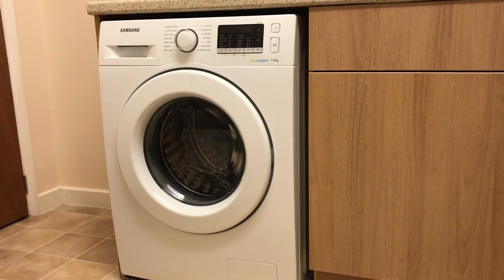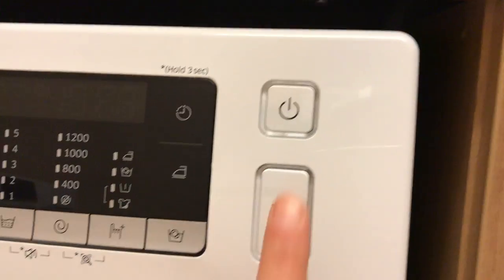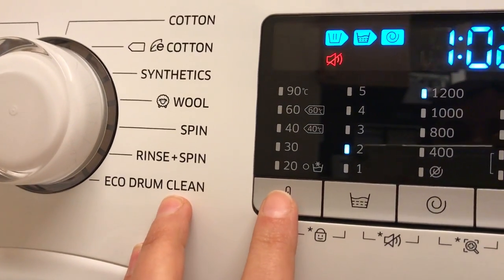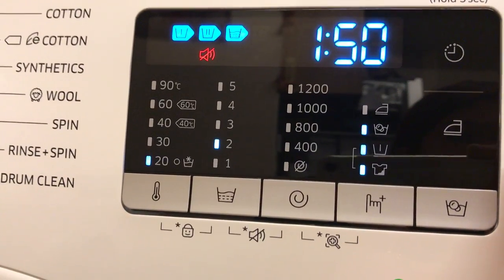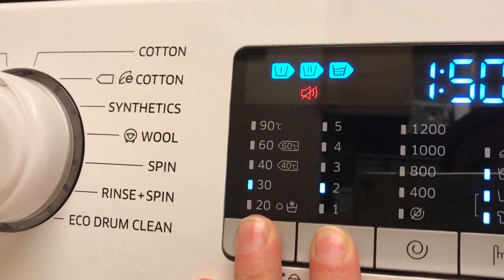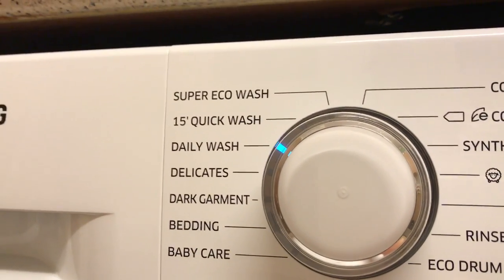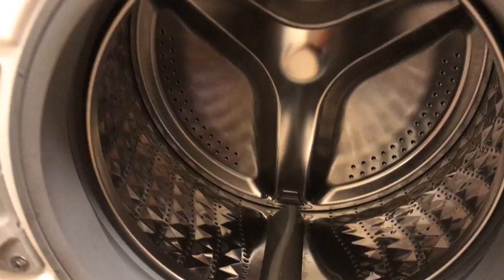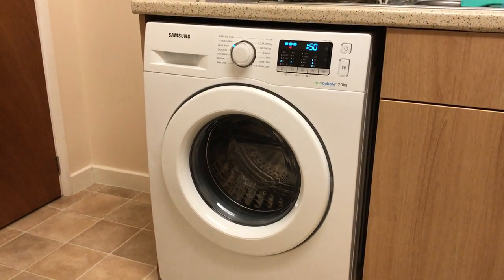Samsung EcoBubble washing machine review model WW70J5355MW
This is my review of Samsung EcoBubble washing machine model number WW70J5355MW 7kg. Fabulous washing machine and fantastic service provided by online retailer ao.com